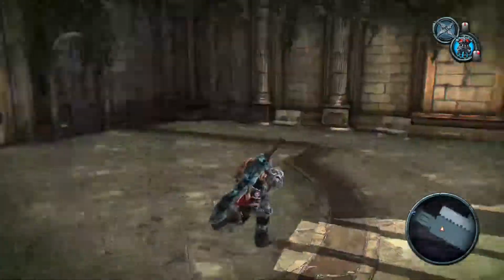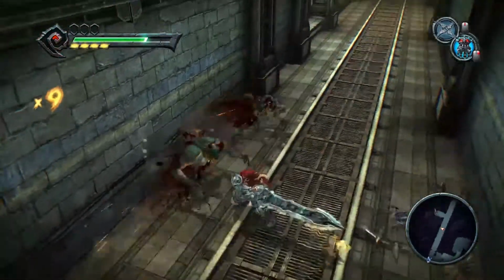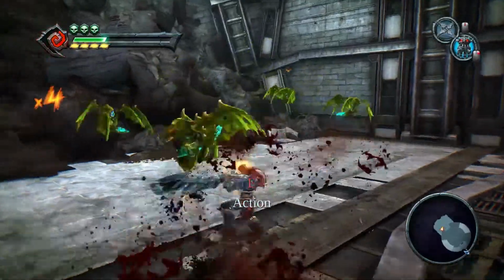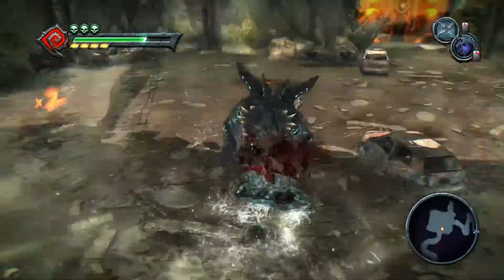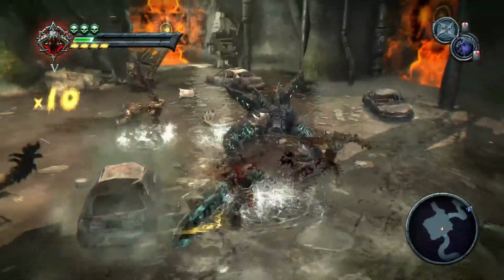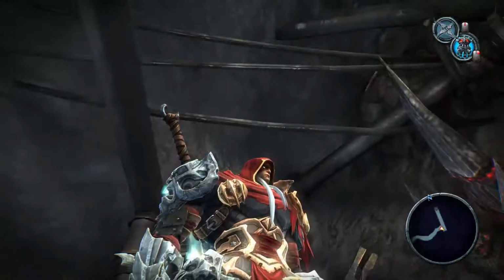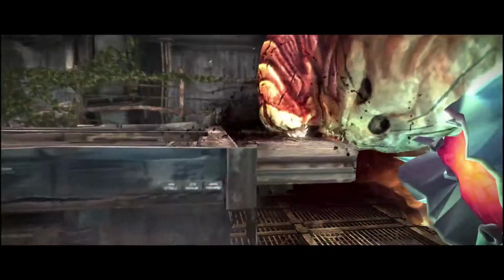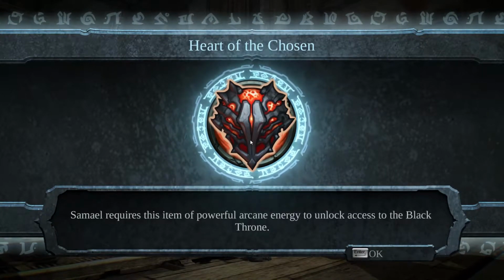Darksiders Warmastered Edition Ep 13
This is my 2nd play-through of DarkSiders Warmastered Edition.
A game I love when it came out the first time, and now enjoying once more.

DARKSIDERS WARMASTERED EDITION FEATURES

-Support for up to 4k video output resolution
-Doubled all the texture resolutions
-Re-rendered all cutscenes in high quality
-Rendering improvements and rework
-Better shadow rendering quality
-Post processing effects
-Optimized frame rate
-Wide Variety of Graphic Options (FOV, Postprocessing effects, Anti-Aliasing, Texture Filtering, Windowed/Fullscreen, etc.)
-Steam Trading Cards
-Native Steam Controller Support

If you like the game and want to play and play if for your self, here is there website.